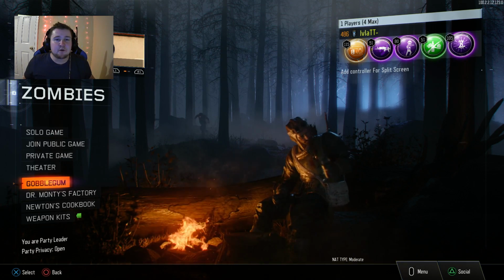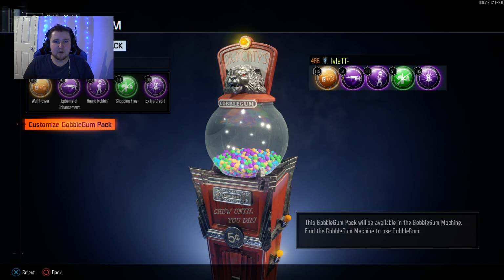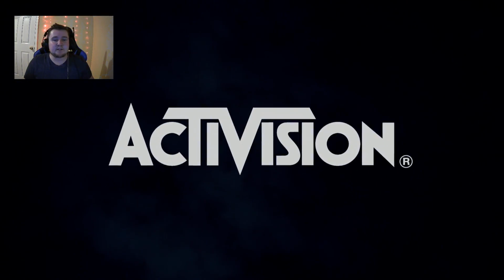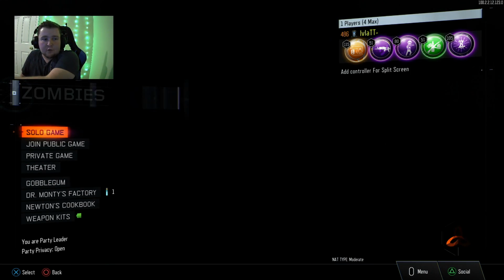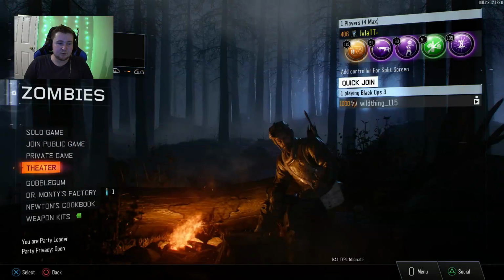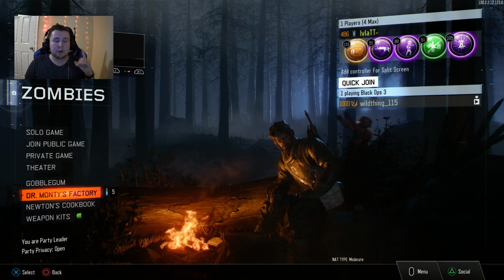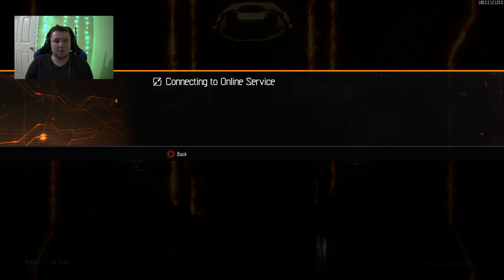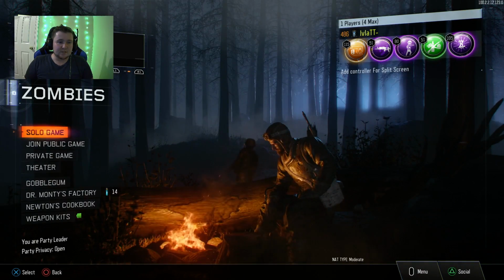Best BO3 Liquid Divinium Glitch | How to Make 10k LDs in ONE Day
The most incredible LD glitch video out there.

Catch me live on TWITCH!!